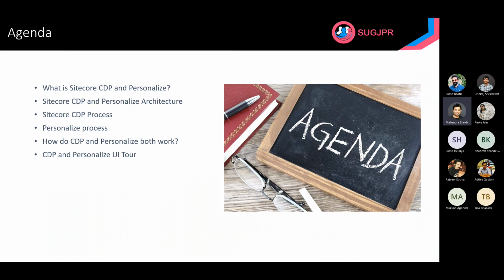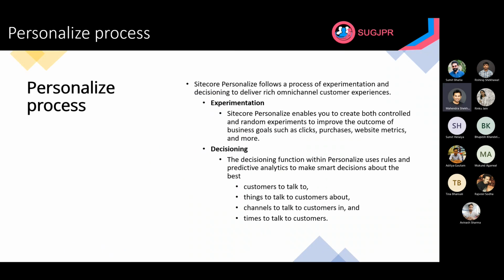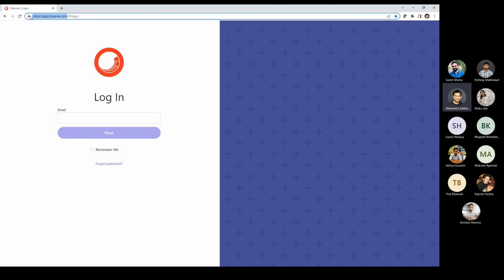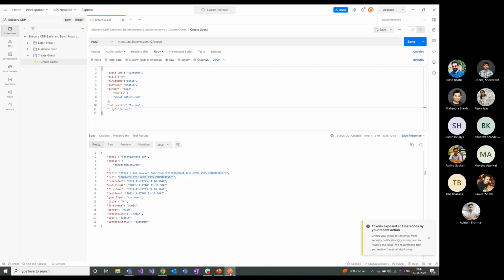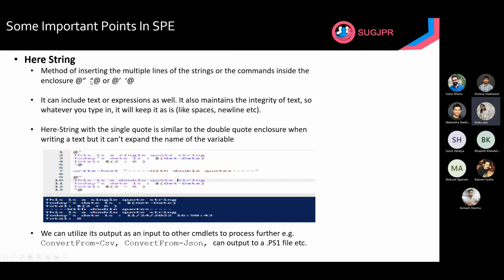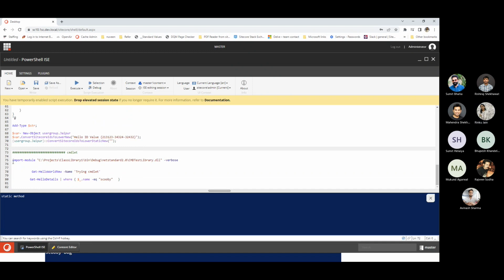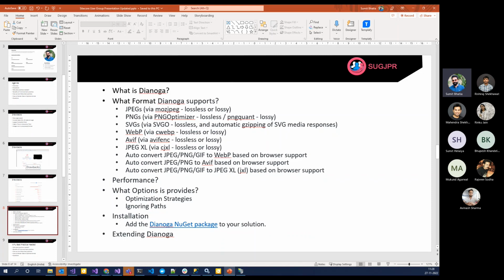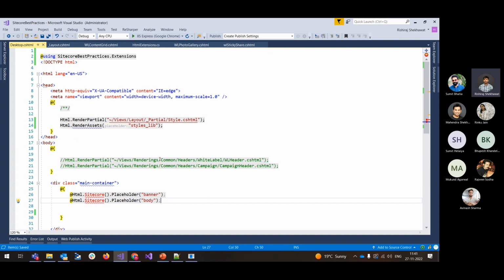Sitecore User Group Jaipur Meetup | Nov 27 2022 | Mahendra | Rinku | Rishiraj & Sumit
Event – 1: Sitecore CDP & Personalization Overview By Mahendra Shekhawat
Event – 2: Sitecore PowerShell Backup Utility & Some Important Points In SPE by Rinku Jain
Event – 3: Sitecore Front-end development best practices and Tools By Rishiraj Shekhawat & Sumit Bhatia